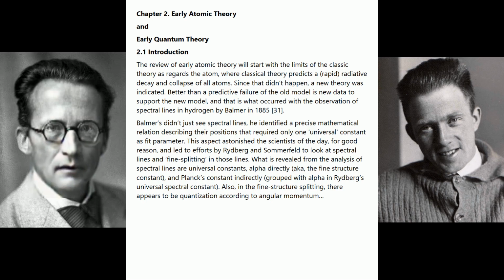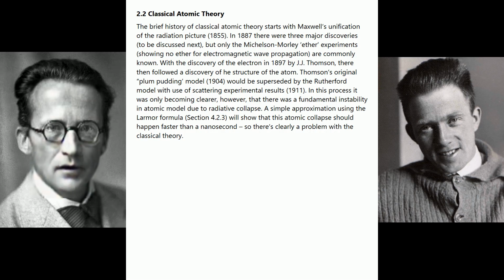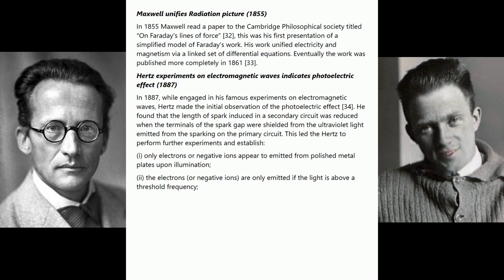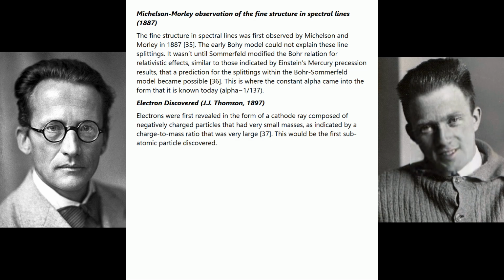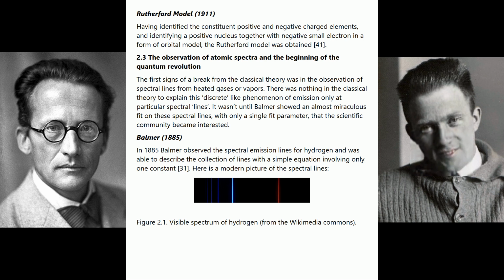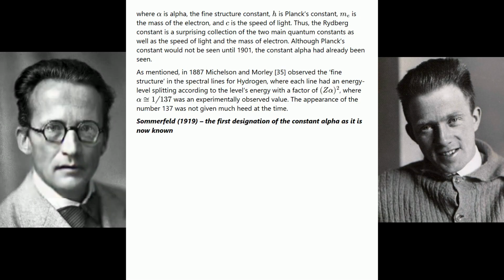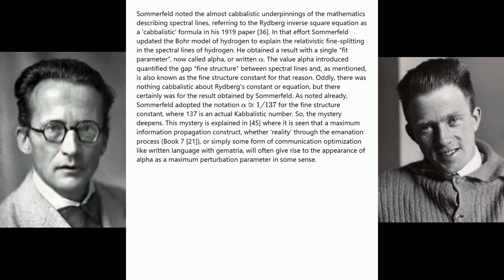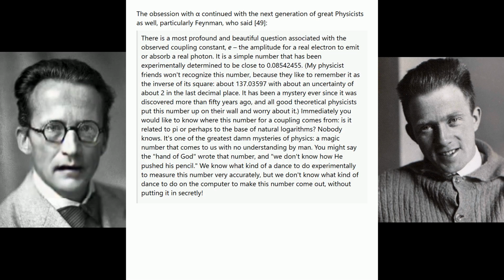Early Atomic Theory: Spectral Lines, the Ether, and the Road to Quantum Mechanics | Book 4 Video 03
This video follows the historical pressure points that broke classical atomic theory, from spectral lines and the ether problem to the early experimental clues that forced a quantum description of matter and radiation.